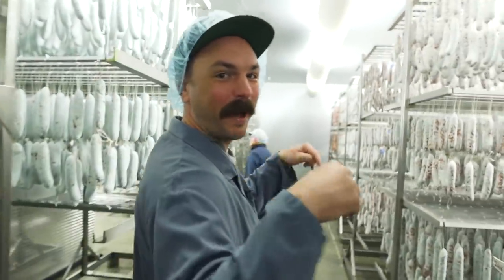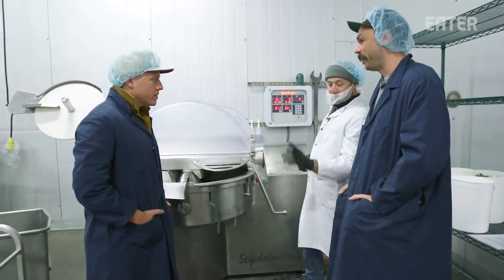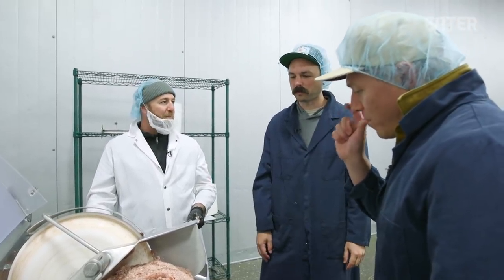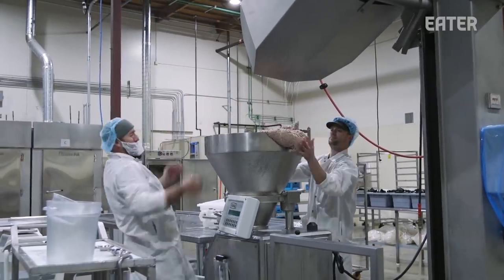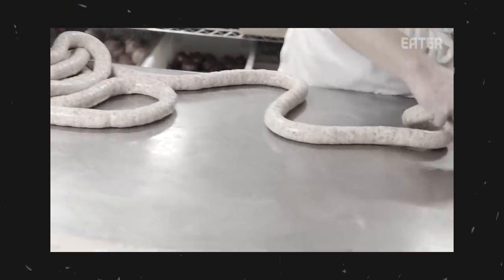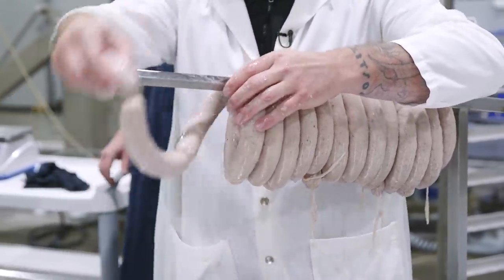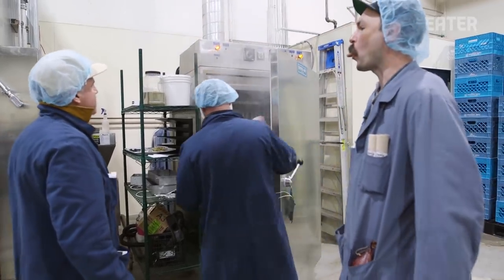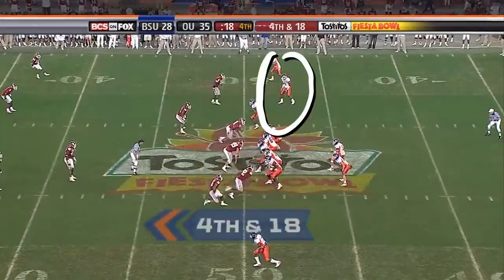How Olympia Provisions Makes Sausage on a Massive Scale — Prime Time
On today's episode of Prime Time, Ben Turley and Brent Young are hanging out at Olympia Provisions in Portland, Oregon.